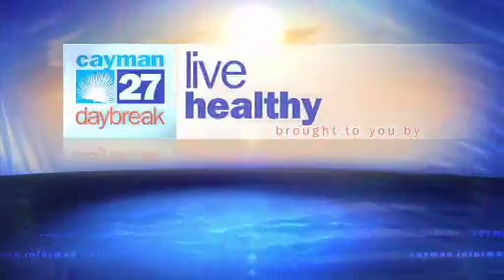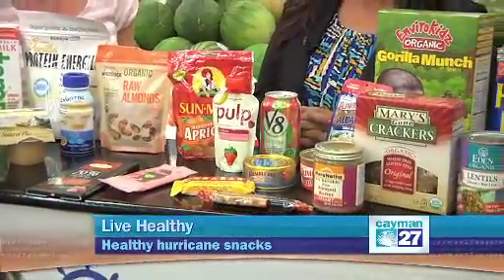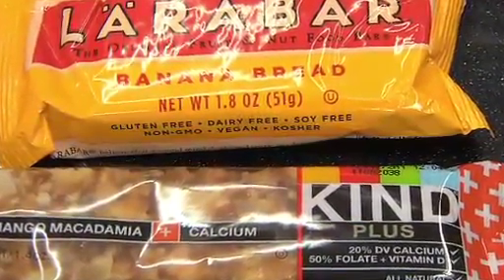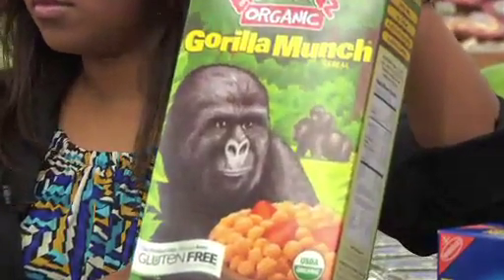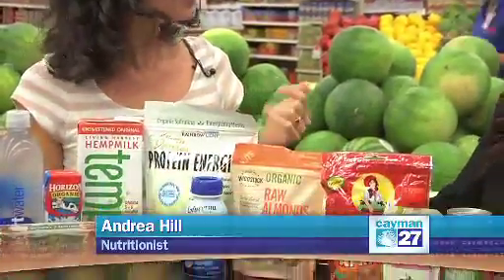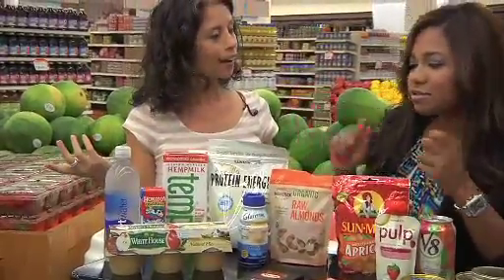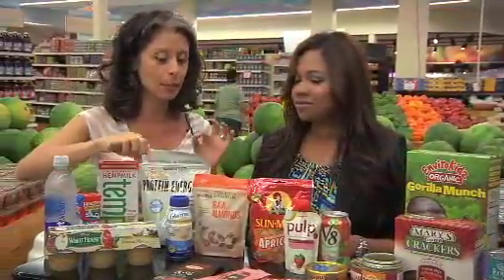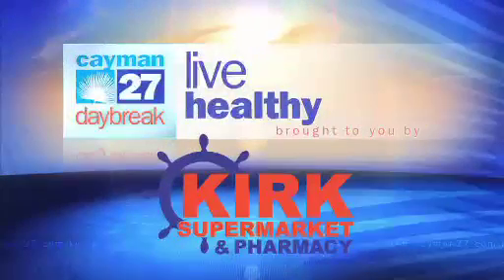Healthy Hurricane Food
Packing your hurricane kit? Live Healthy and be sure to include healthy food choices! Video courtesy of Cayman27.com.ky.